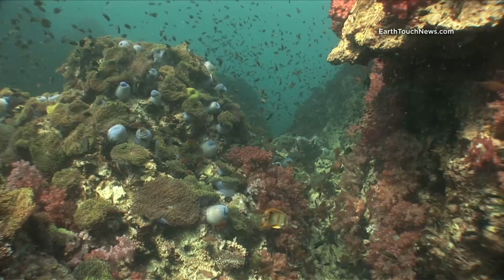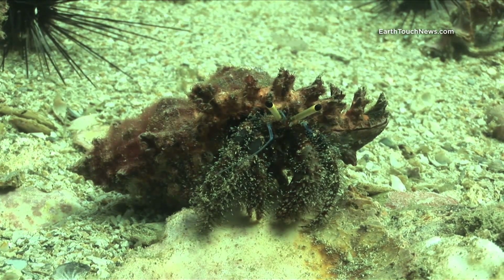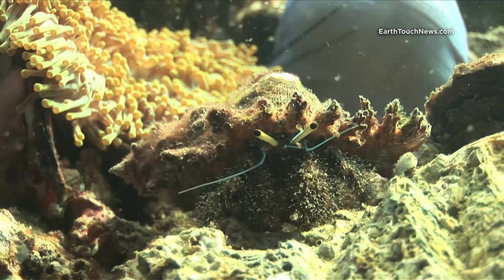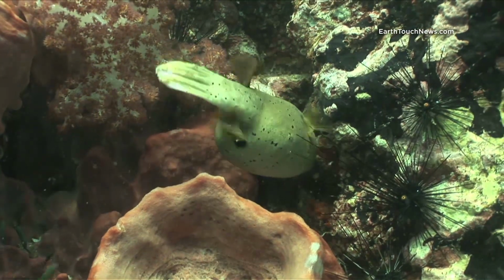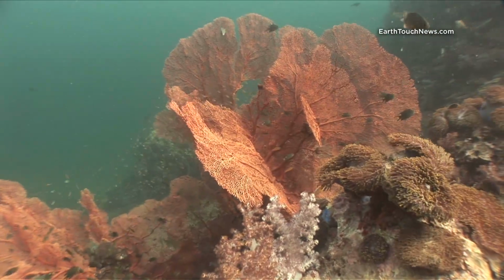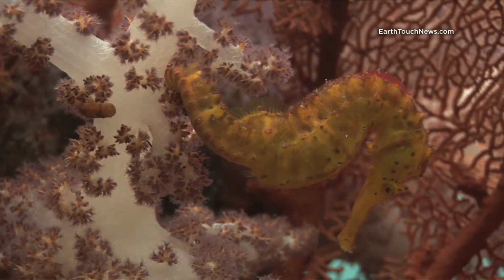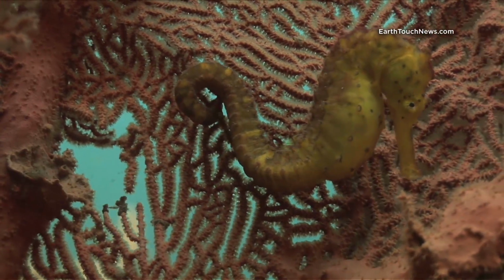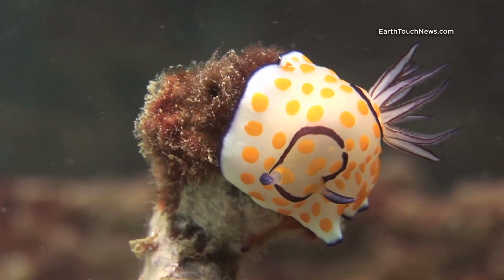Tiger tail seahorse and fried-egg nudi on Anemone Reef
It's another successful dive off the coast of Thailand for cameraman Stewart Whitfield who encounters a weird-looking hermit crab, a foraging pufferfish, an unusually bold seahorse and a striking nudibranch (named after its resemblance to fried eggs!).